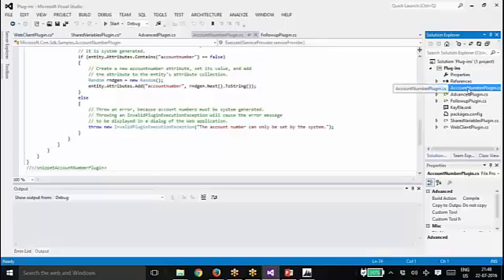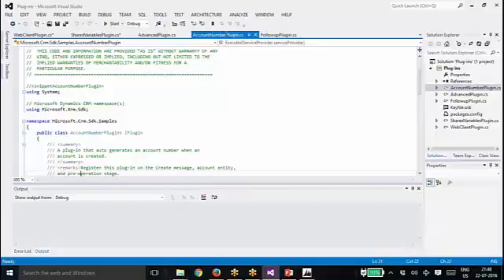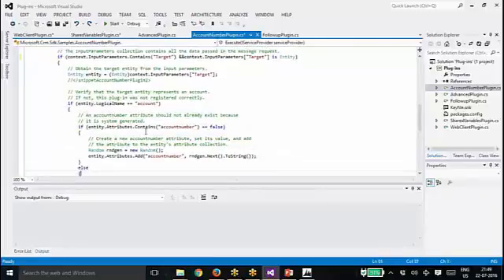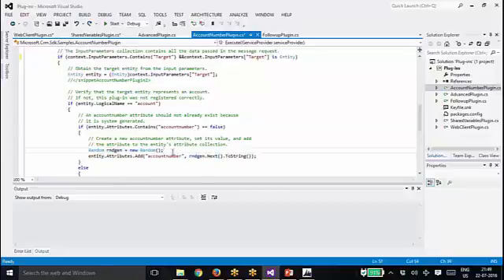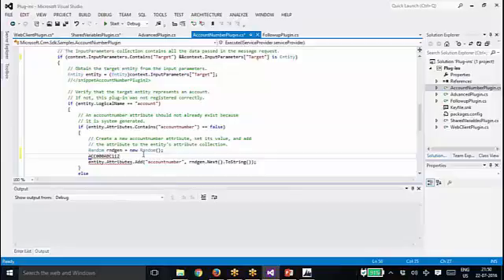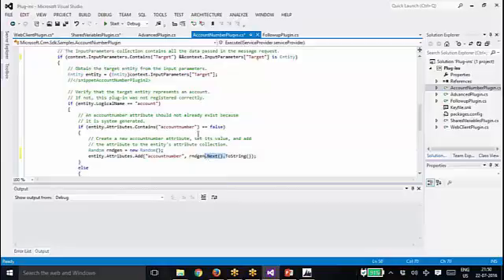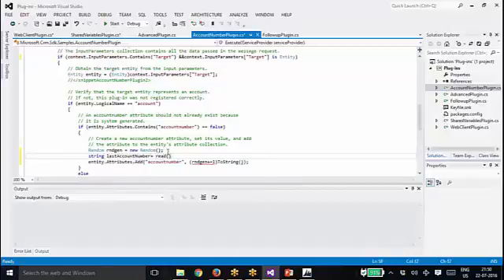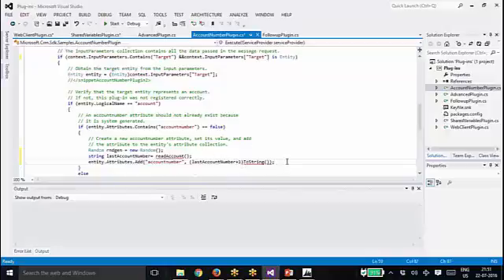Develop Auto Number plugin for Dynamics CRM 2016